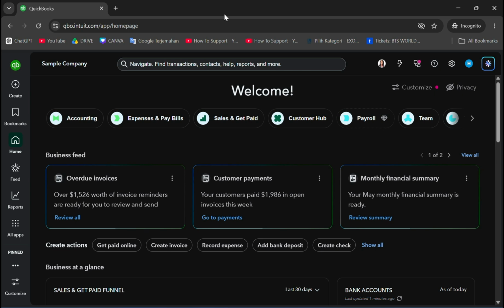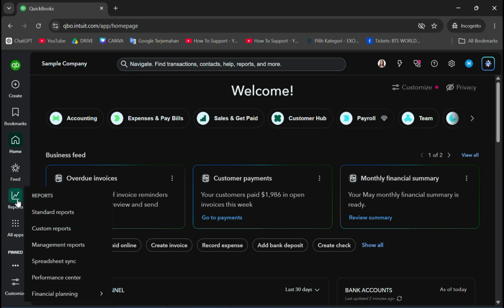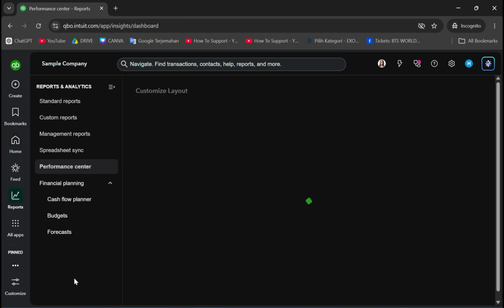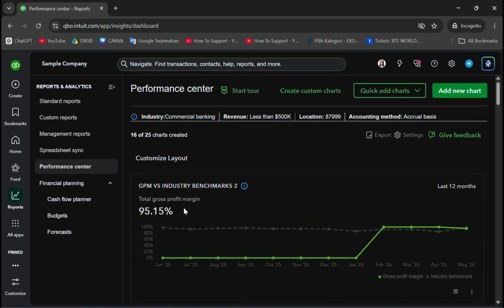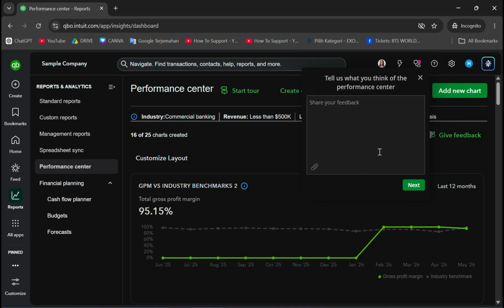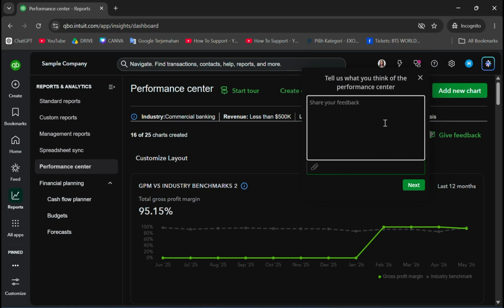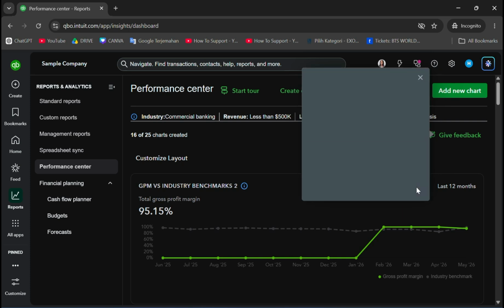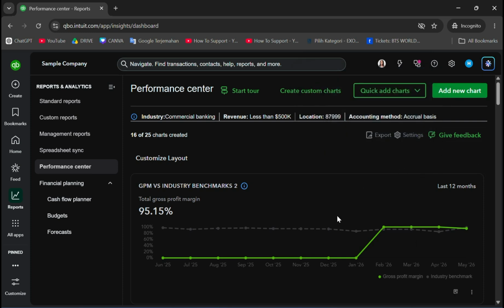How to Give Feedback in Performance Center in QuickBooks Online (QBO 2026)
Learn how to give feedback in the Performance Center in QuickBooks Online with this step-by-step tutorial. In this video, you'll see how to submit suggestions, report issues, and share your experience to help improve the Performance Center features in QuickBooks Online 2026.

• How to access the Performance Center in QuickBooks Online
• How to find the feedback and suggestion options
• How to submit feature requests and improvement ideas
• How to report issues or provide usability feedback
• How user feedback helps improve QuickBooks Online features